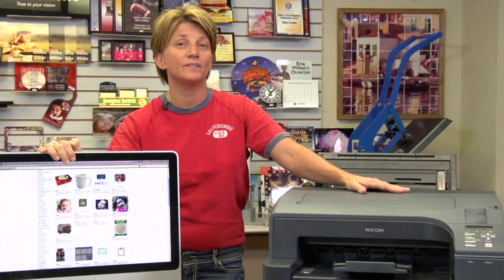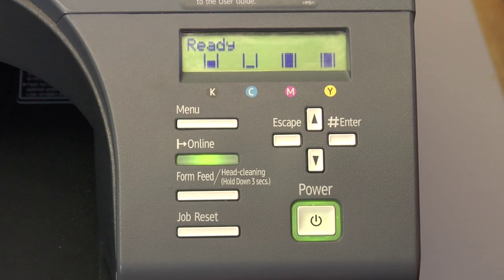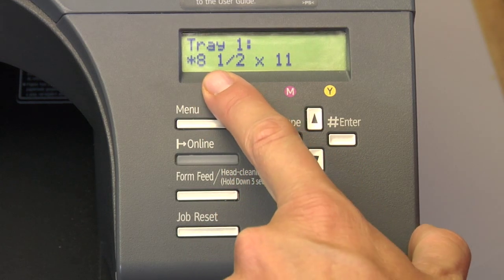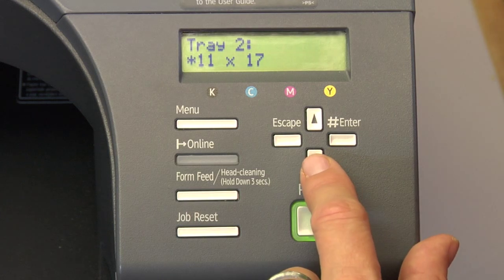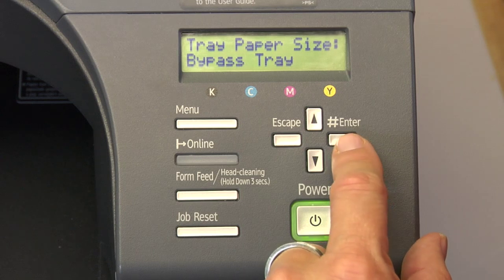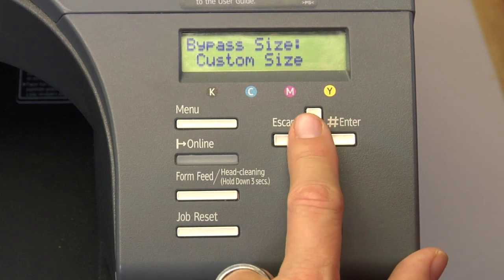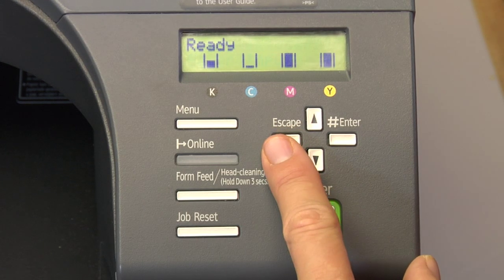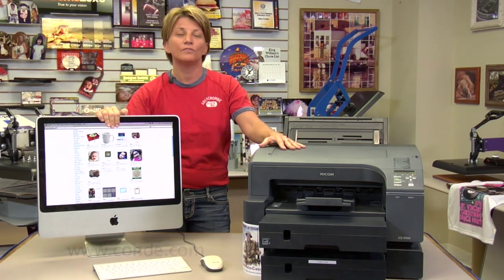Using Auto Tray Select on Ricoh Printers -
Conde's Tech Support Manager, Vicky Waldrop demonstrates using multiple paper sizes and auto tray select on the Ricoh printers. This procedure will work for the GX7000, 5050N and e3300N printers. for more tips and business supplies for dye sublimation and heat transfer imprinting.